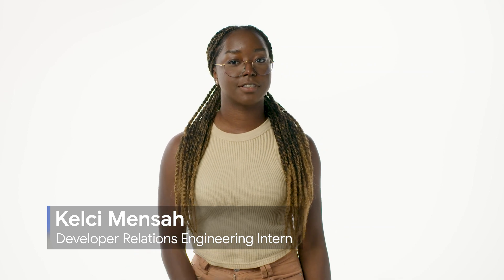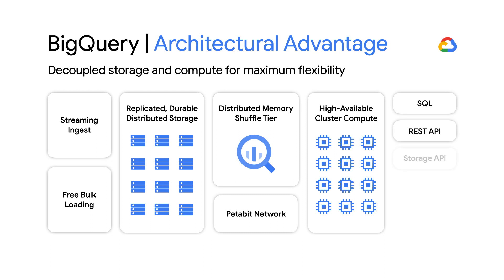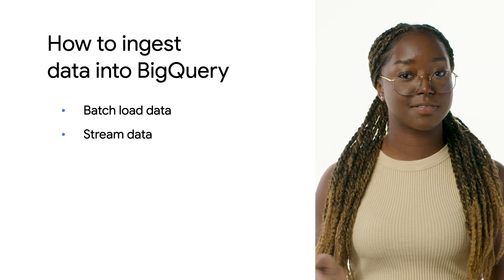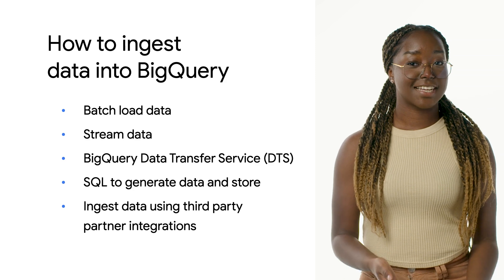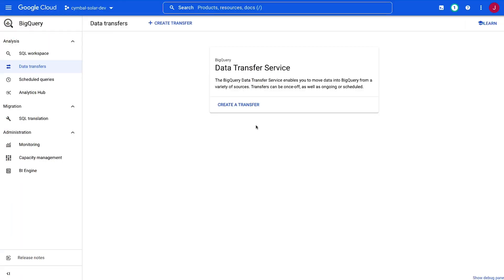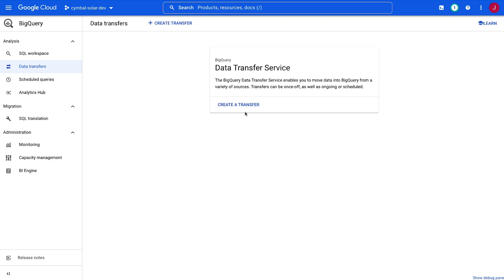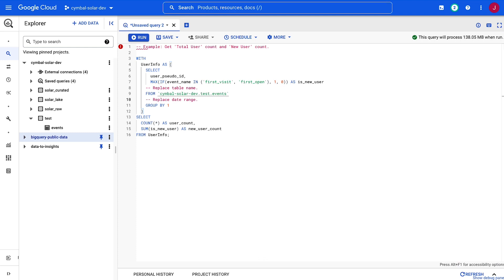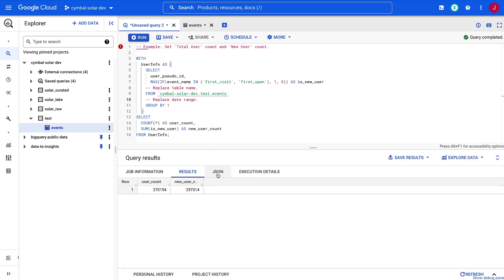Breaking down marketing data silos with BigQuery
Welcome back to the Marketing Analytics Series! In this video, Kelci will demonstrate how to ingest and query marketing data with BigQuery. From an augmented understanding of your data to leveraging BigQuery’s public datasets, discover how you too can break down marketing data silos with BigQuery.